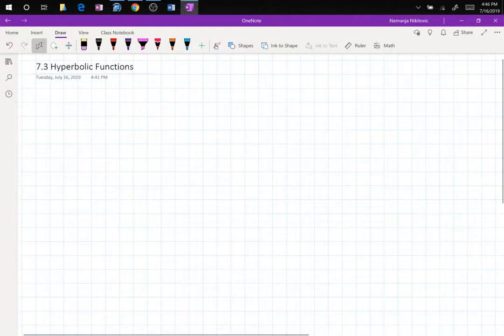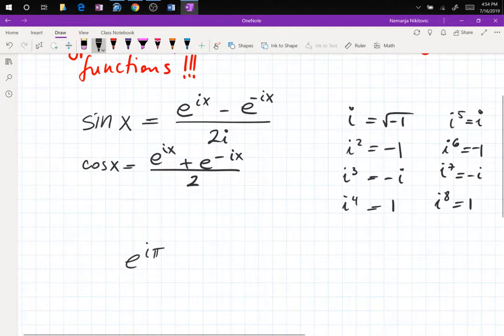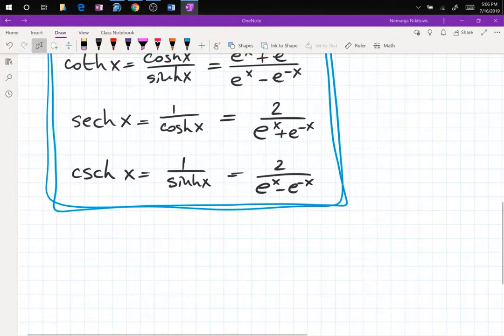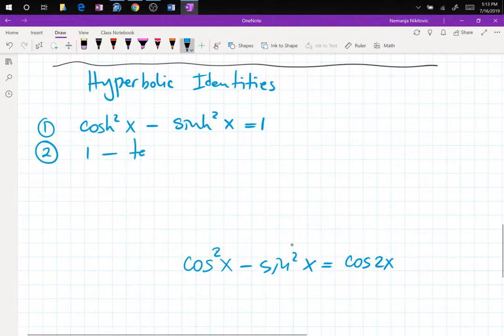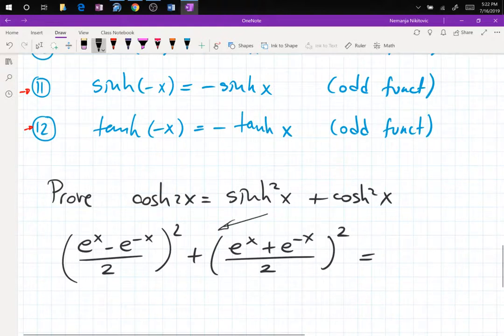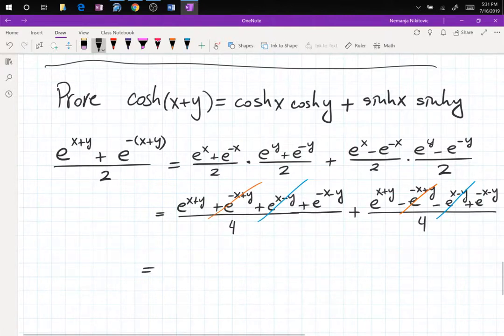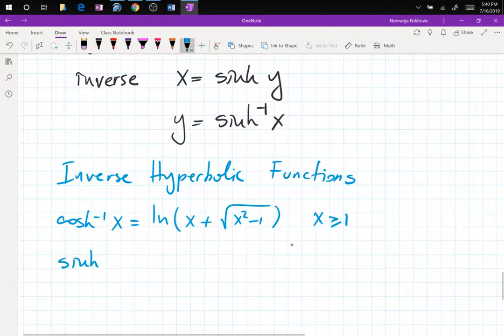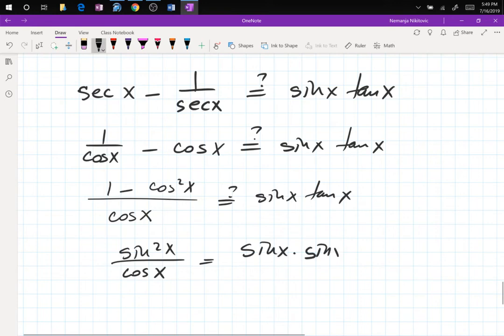Nemanja Nikitovic Live Stream (Calculus2 7.3 Hyperbolic Functions)